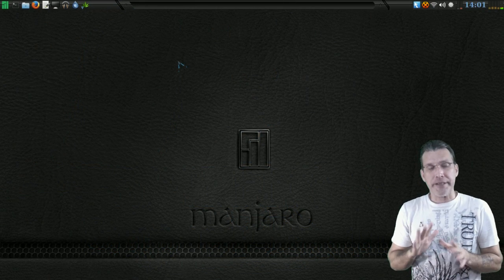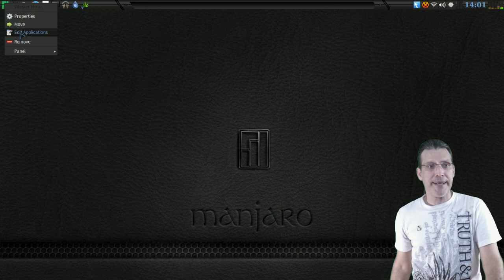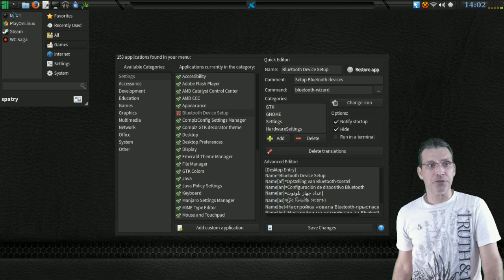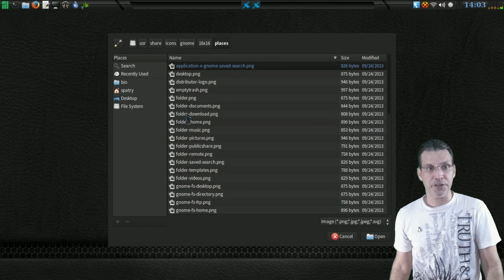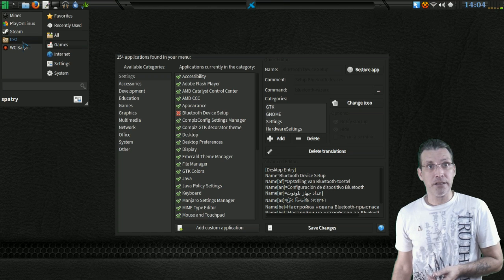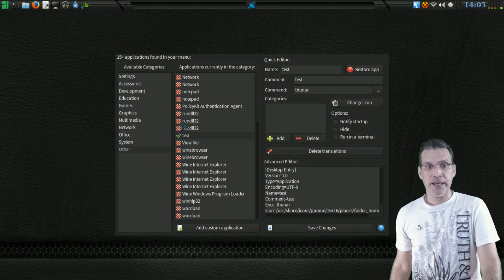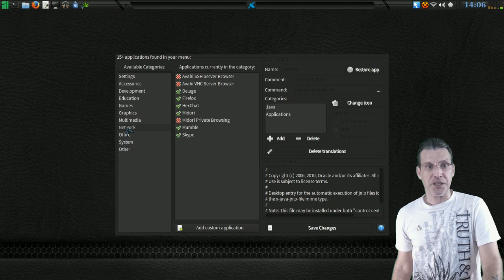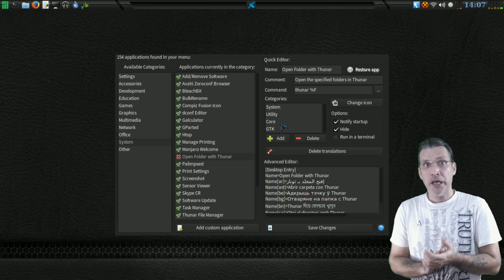Xame Menu Editor for XFCE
Manjaro installation: yaourt xame Place your comments on my FORUM